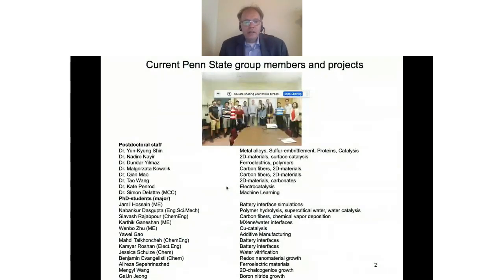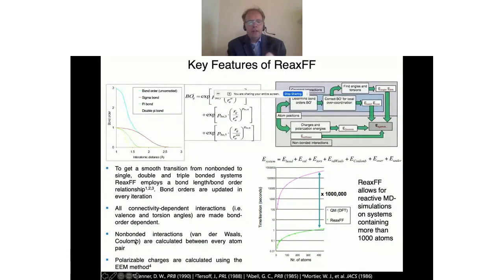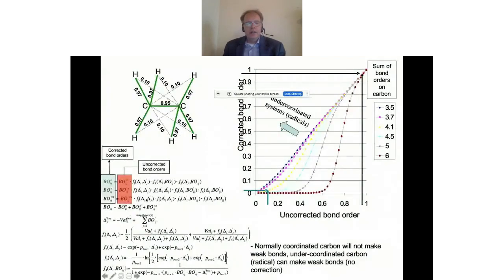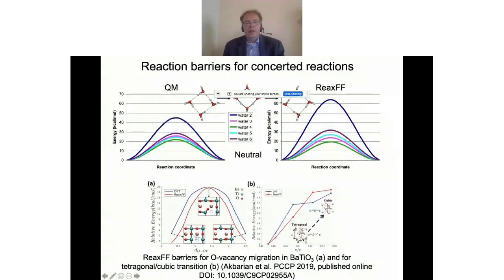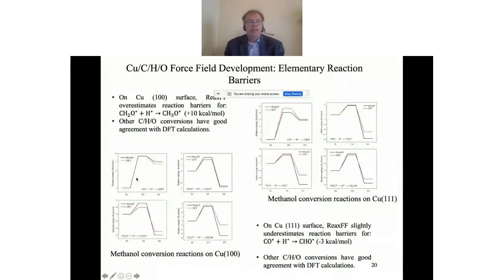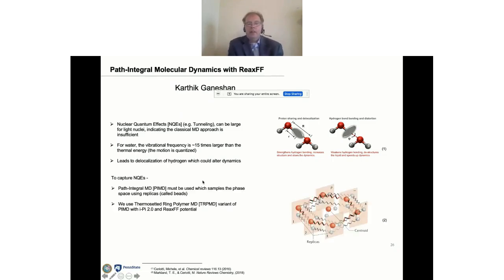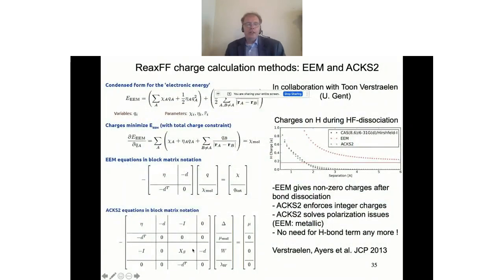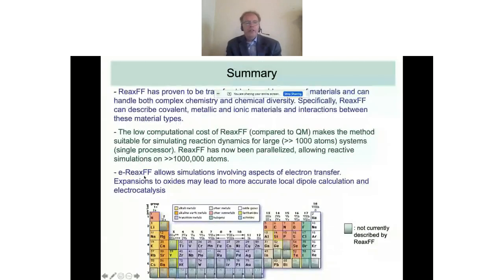AMS & Science 2022 #1 - Adri van Duin: ReaxFF concepts, applications, future directions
Prof. Adri van Duin, the developer and mind behind the bond-order based reactive force field method ReaxFF was starting off our new AMS & Science webinar series with the following presentation.

Abstract: The ReaxFF method provides a highly transferable simulation method for atomistic scale simulations on chemical reactions at the nanosecond and nanometer scale. It combines concepts of bond-order based potentials with a polarizable charge distribution.
Since its initial development for hydrocarbons in 20011, we have found that this concept is transferable to applications to elements all across the periodic table, including all first row elements, metals, ceramics and ionic materials2. For all these elements and associated materials we have demonstrated that ReaxFF can accurately reproduce quantum mechanics-based structures, reaction energies and reaction barriers, enabling the method to predict reaction kinetics in complicated, multi-material environments at a relatively modest computational expense. At this moment, over 1000 publications including ReaxFF development of applications have appeared in open literature and the ReaxFF code – as implemented in LAMMPS, ADF, or in standalone-format – has been distributed around the world.
This presentation will describe the current concepts of the ReaxFF method, the current status of the various ReaxFF codes, including parallel implementations and acceleration methods. Also, we will present and overview of recent and past applications to complex materials, including the synthesis of carbon fibers3 and carbon nanotubes4, applications to perovskite based ferroelectric materials5, cold sintering of complex oxides6 and recent developments for expansion of ReaxFF for events that require explicit electrons (e-ReaxFF)7. We will also discuss future directions, including improved parameterization concepts and ReaxFF connections with path integral molecular dynamics – providing improvements over classical molecular dynamics integration methods.